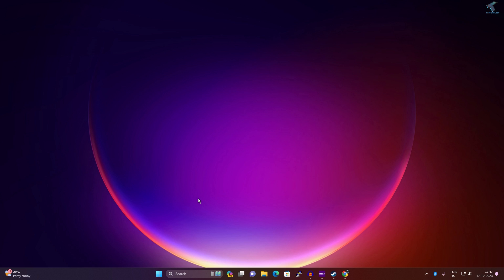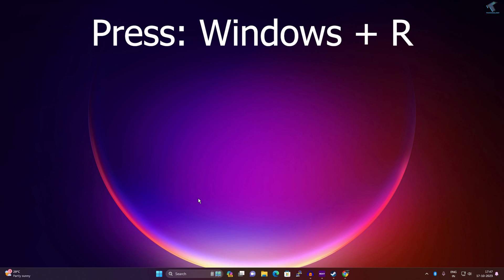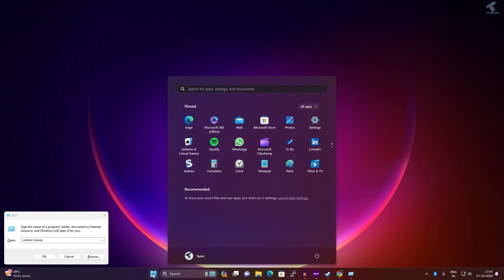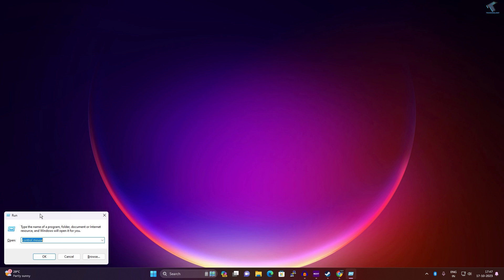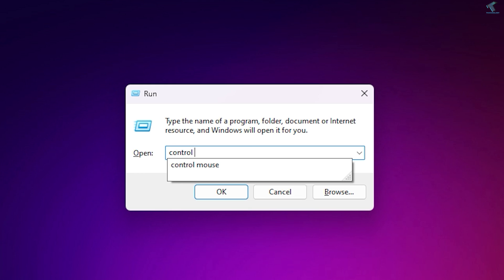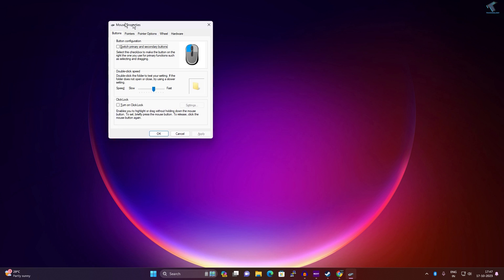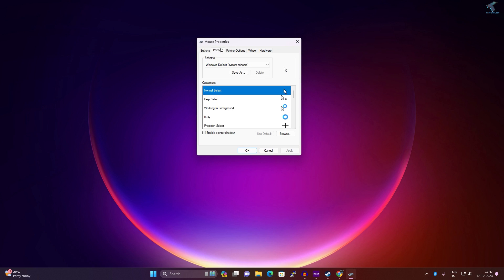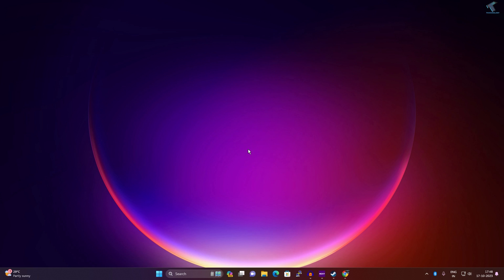How to Reset the Mouse Settings to Default in Windows 11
Here in this video tutorial, I will show you guys how you can reset your Windows 11 Mouse settings to default.